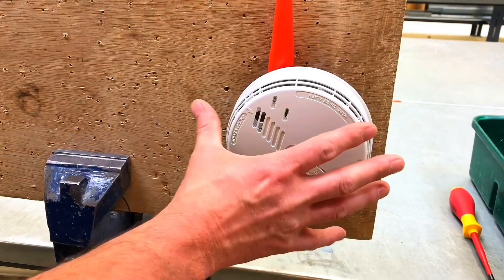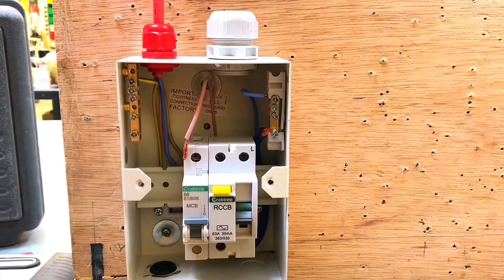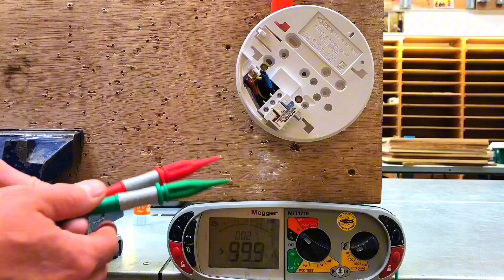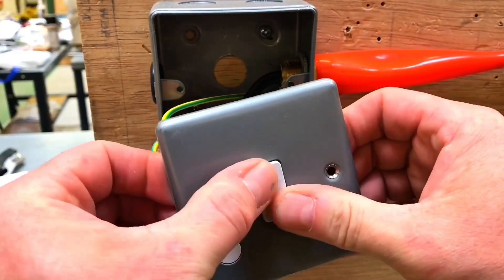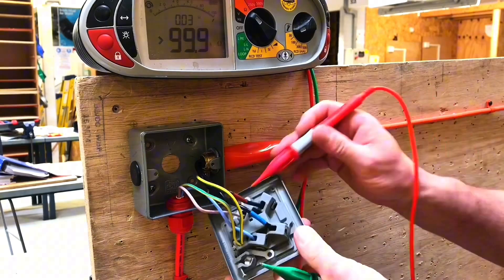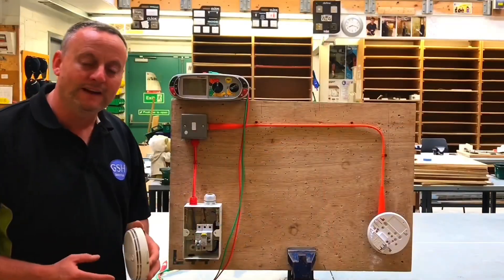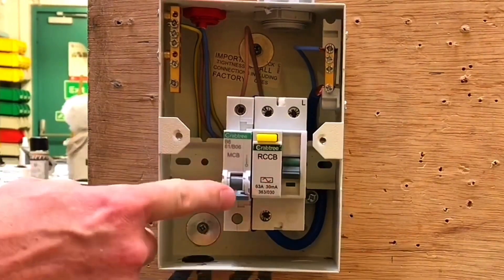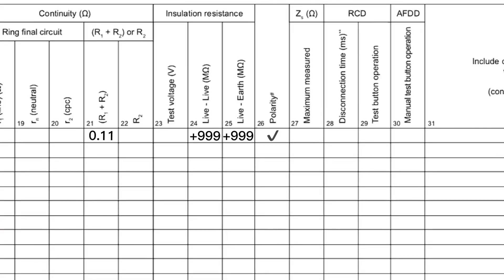Testing a Smoke Detector Circuit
In this video I demonstrate using a Megger MFT how  to carryout the continuity of the cpc, polarity and insulation resistance tests for this smoke detector circuit (likewise this could be a CO detector). This circuit is wired in FP200 and MICC cable (Pyro or MI Cable) via a fuse connection unit. This circuit is similar to one in unit 107 of the City and Guild 5357.

The same testing procedure will be required when testing a CO detector during AM2, AM2S and AM2E end point assessment.